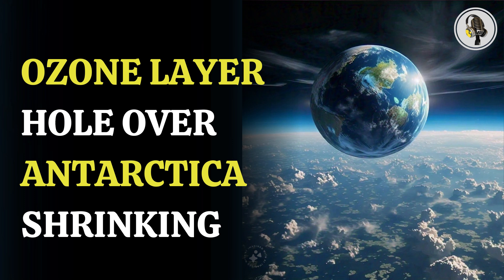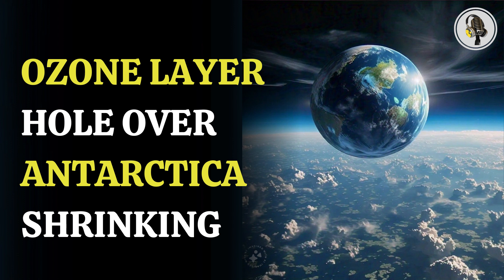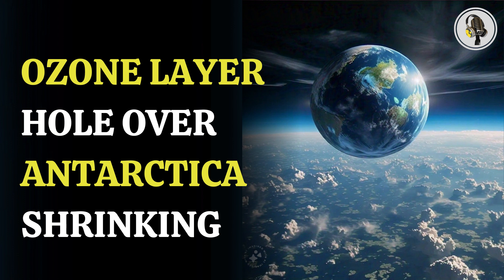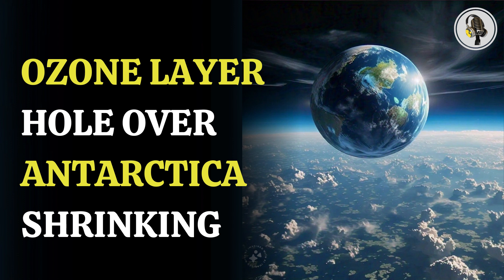Ozone Layer Hole Over Antarctica Shrinking | WION Podcast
The recent reduction in the size of the ozone layer hole above Antarctica. Nearly 40 years after its discovery, scientists from the Copernicus Atmosphere Monitoring Service found signs of recovery, with this year’s hole forming more slowly than usual. While the ozone layer protects against harmful UV radiation, its depletion poses risks to wildlife in Antarctica. Join us as we explore these findings and their implications for the environment.